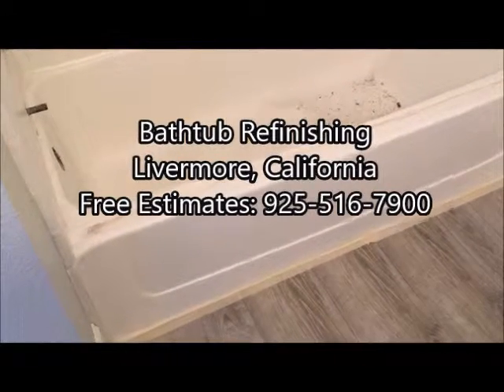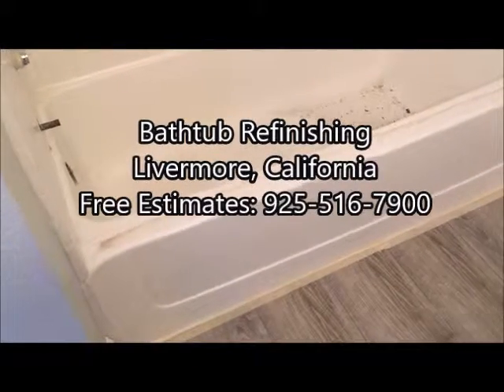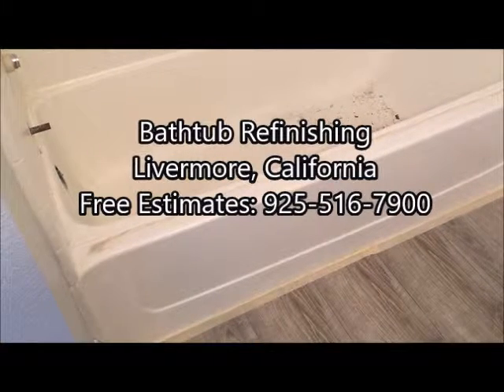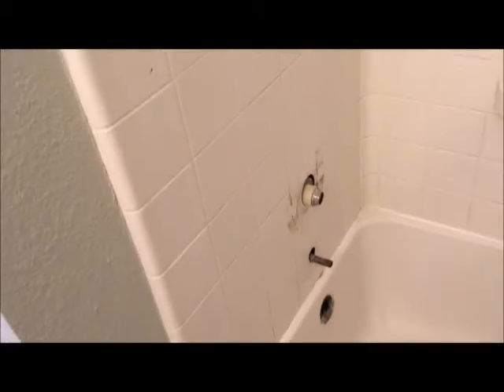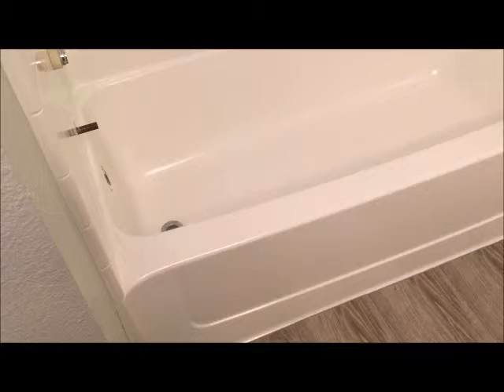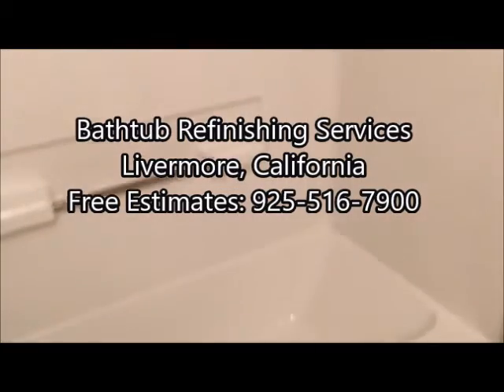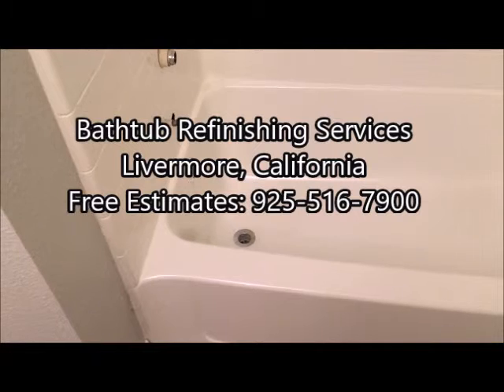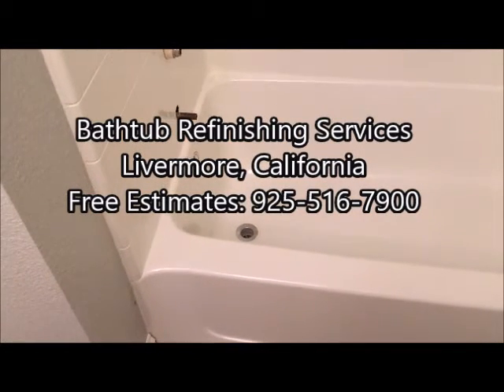Bathtub Refinishing: Livermore, California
Revitalize your worn fixtures with a dazzling new finish in just one day!
The Finest Refinishing Services Available At The Best Price!
Bathtubs, Showers, Tile, Sinks, Countertops, Fiberglass Units.

Serving The Entire Bay Area!

Service Area: San Francisco, San Jose, Fremont, Castro Valley, Daly City, Oakland, Alameda, Hayward, Union City, San leandro, Livermore, Antioch, Brentwood, Pittsburg, Concord, Clayton, Oakley, Danville, Walnut Creek, Blackhawk, Dublin, San Ramon, Pleasant Hill, Pleasonton, Orinda, Lafayette, Martinez, Palo Alto, Redwood City, Berkeley, Emeryville, El Cerrito, Alamo, San Rafael, Pinole, Richmond, Hercules, San Pablo, Vallejo, Crockett, Benicia, Fairfield, Vacaville, Napa, Tracy, Rio Vista, Stockton, Lodi